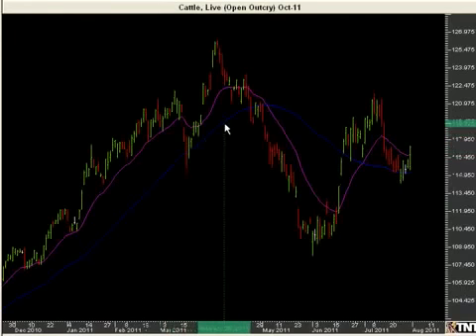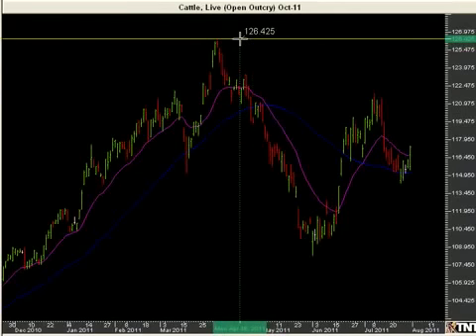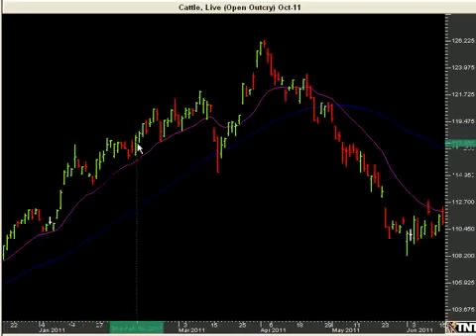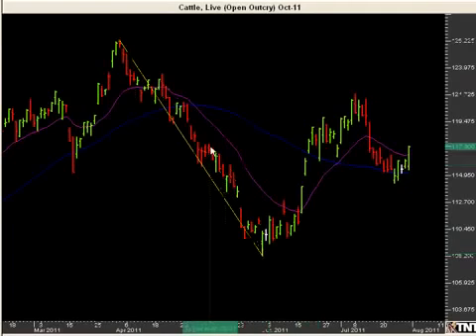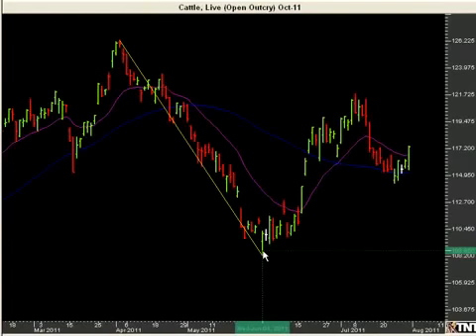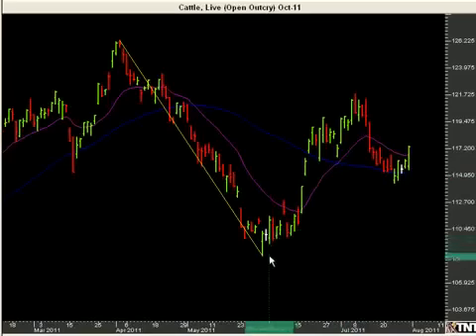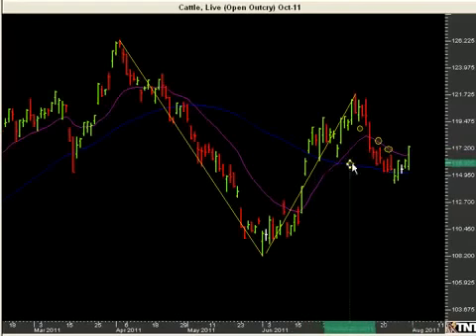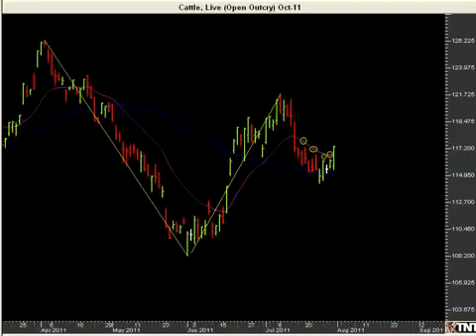How to Identify Support and Resistance Support and Resistance Trading Tutorial YouTube YouTube You